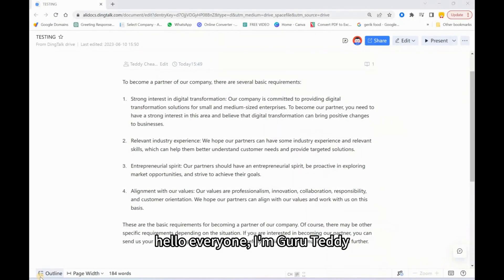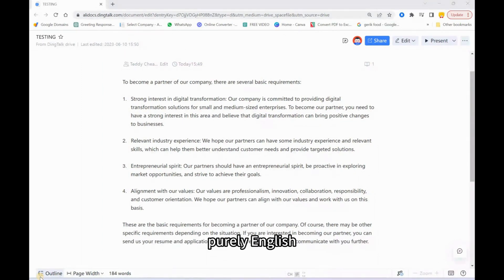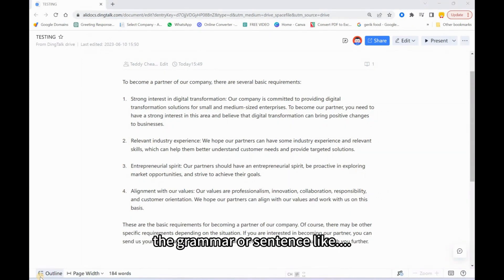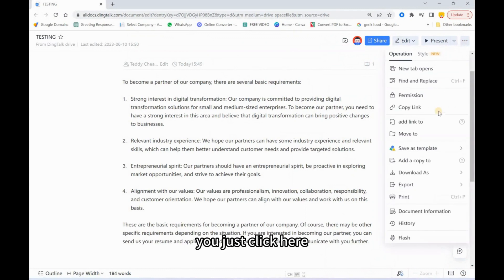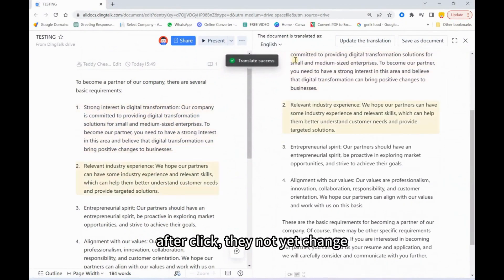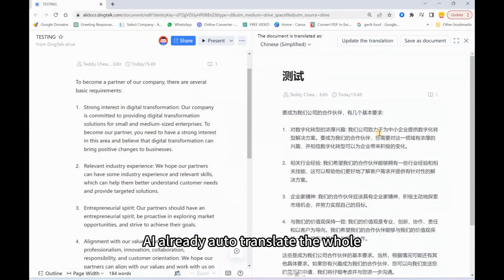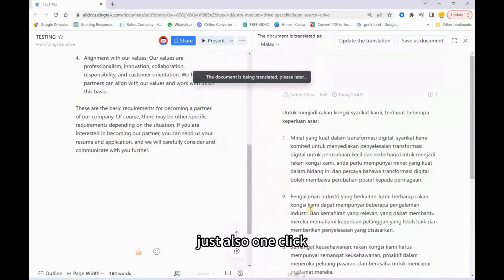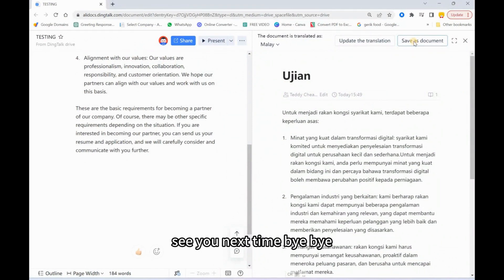DINGTALK TOPIC 189 : HOW TO INSTANTLY TRANSLATE DING DOCS FROM ENGLISH TO OTHER LANGUAGES